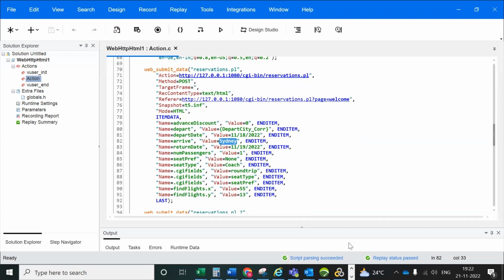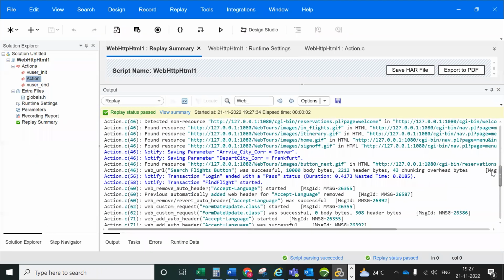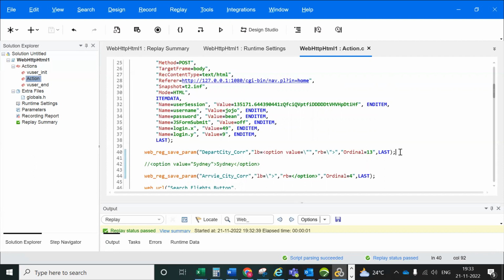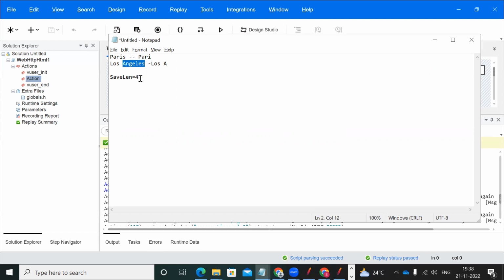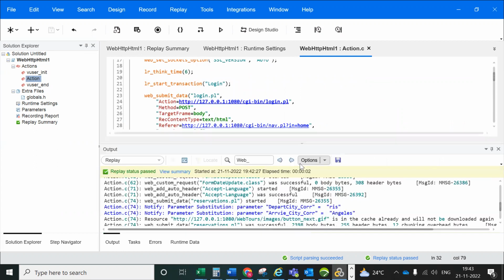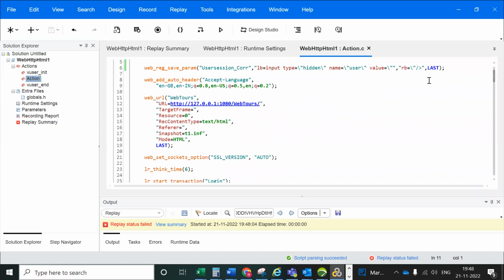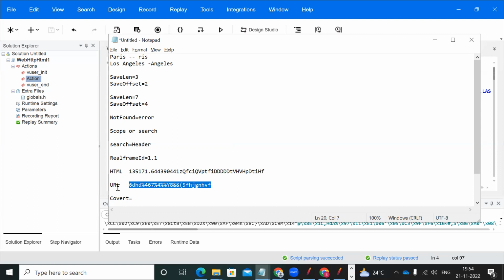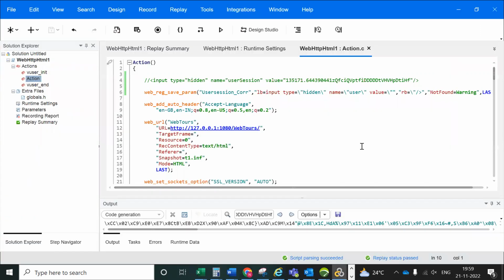Correlation Function Arguments